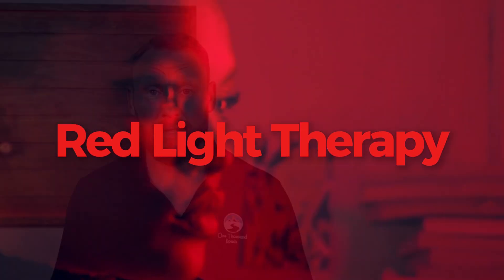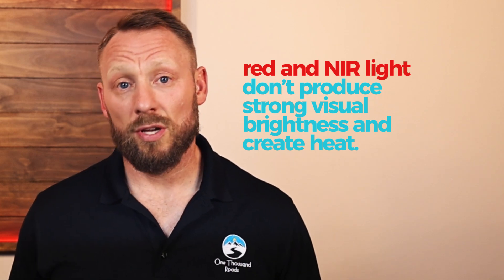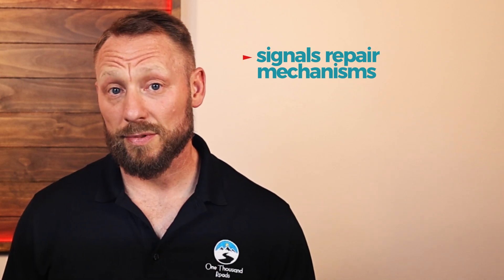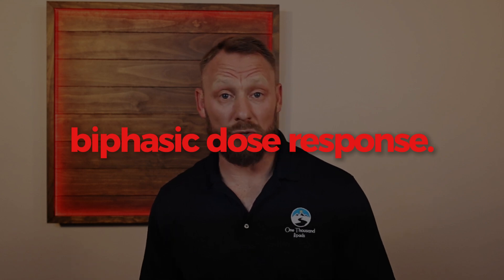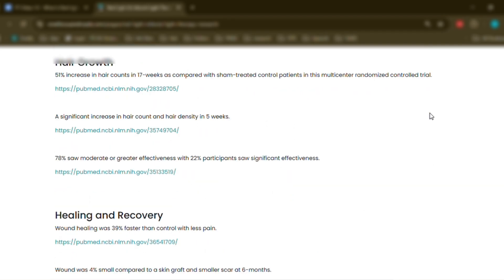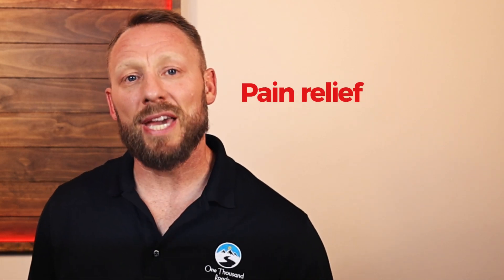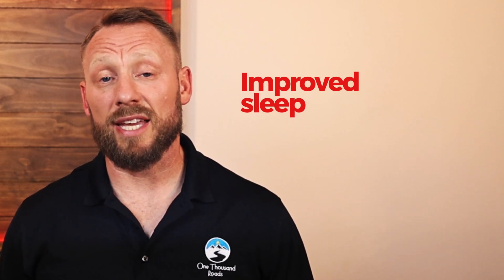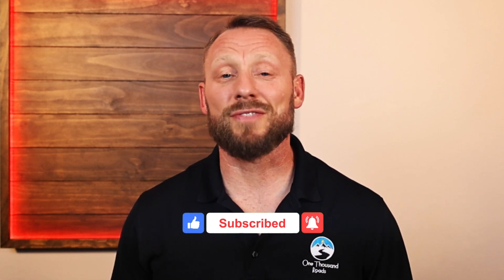What Is Red Light Therapy? Beginner’s Guide + Proven Benefits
👉 Get The Synergystic Power of EWOT & RLT - our free guide to maximizing your wellness:

What if light could heal your body from the inside out?

What Is Red Light Therapy and how can it change your health? This is your complete Beginner’s Guide to Photobiomodulation and its Proven Benefits for energy, skin, and pain. Learn why we, a resource for EWOT (Exercise With Oxygen Therapy), also champion this powerful wellness tool for total health optimization.

In this video, we break down Red Light Therapy — what it is, how it works, and why science says it’s one of the most effective tools for anti-aging, recovery, and energy optimization.

✅ Here’s what you’ll learn:
• What is Red Light Therapy (Photobiomodulation)?
• How red and near-infrared light affect your cells and mitochondria
• The most evidence-based benefits of Red Light Therapy
• Why proper dosing matters (and how to avoid common mistakes)
• How it supports brain health, pain relief, and inflammation reduction

🔬 This is NOT a wellness trend. Red Light Therapy is backed by decades of peer-reviewed research and is used by athletes, biohackers, anti-aging experts, and people recovering from chronic illness to restore energy and speed up healing.

✅ Benefits You Can Expect:
- Reduce inflammation and oxidative stress
- Boost energy and recovery by improving mitochondrial function
- Improve skin and slow aging with collagen stimulation
- Support brain health and cognitive performance
- Enhance sleep and circadian rhythm naturally

👉 Want to go deeper? Download our FREE guide:
The Synergistic Power of EWOT and Red Light Therapy

EWOT,
EWOT for long COVID recovery,
oxygen therapy chronic fatigue benefits,
EWOT exercise with oxygen therapy Lyme,
hyperbaric vs EWOT for recovery,
EWOT System Setup,
Exercise With Oxygen Therapy,
Biohacking Energy.